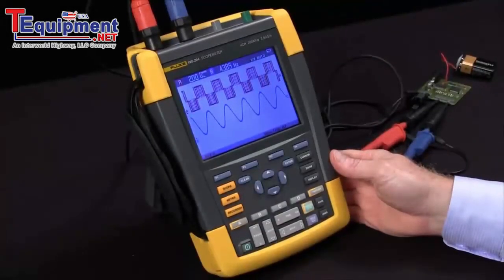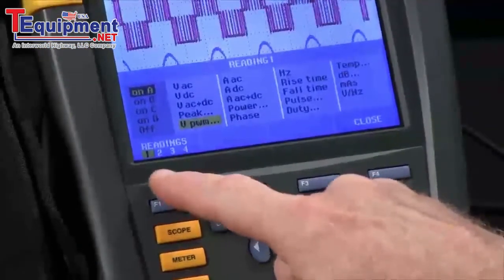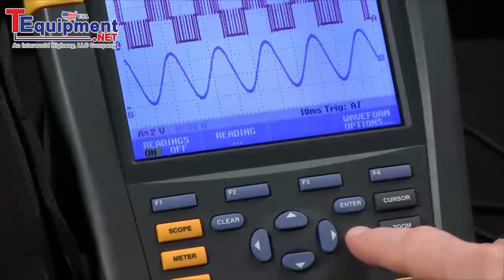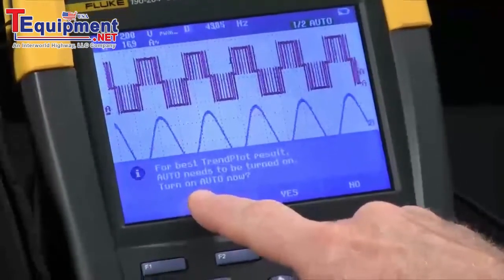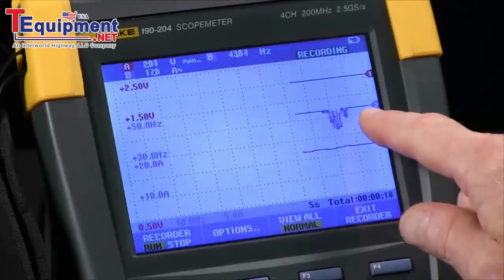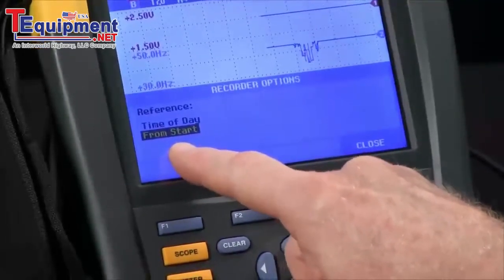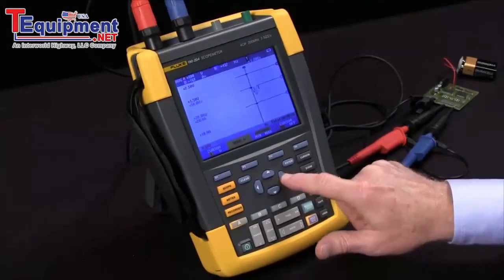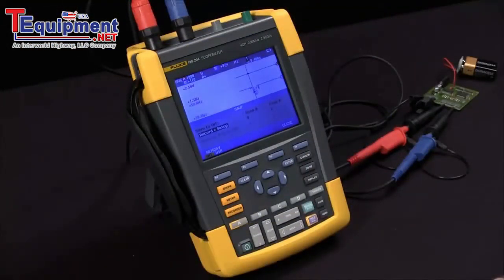How To Use The Recording Function On The Fluke Scopemeter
Fluke 190 Series II Scopemeter Go Where Scopes Could Never Go Before.
As the first four-channel portable scopes safety rated CAT III 1000V / CAT IV 600V, the new Fluke ScopeMeter 190 Series II combines an unprecedented level of performance, ruggedness, and portability. You can choose from 100MHz or 200MHz bandwidth models, both with real-time sampling rates up to 2.5 GS/s and 400 ps resolution to capture noise and other disturbances. Both models feature deep memory?up to 10,000 samples per channel? so you can examine very small parts of the waveform in detail. And both are IP-51 rated to withstand dust, drips, humidity, and wide temperature variations.

See More, Fix More with the New Four-Channel CAT IV Rated Fluke ScopeMeter 190 Series II
The new Fluke ScopeMeter 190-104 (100MHz) and 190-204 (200MHz) combine the highest safety ratings and rugged portability with the high performance of a bench oscilloscope. Designed for plant maintenance engineers and technicians, these tough ScopeMeters go into harsh, dirty, and hazardous industrial conditions to test everything from microelectronics to power electronics applications.